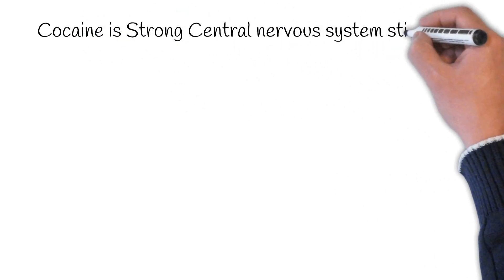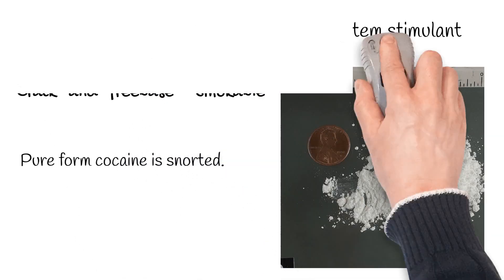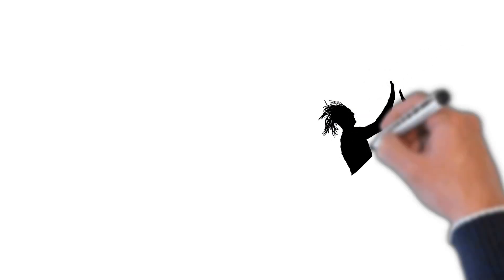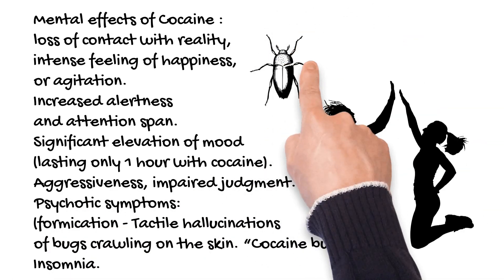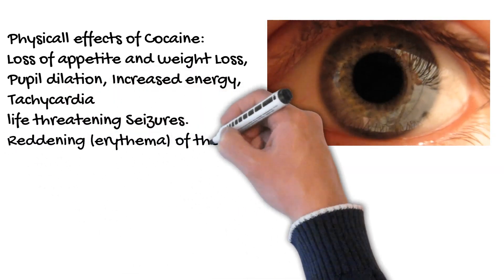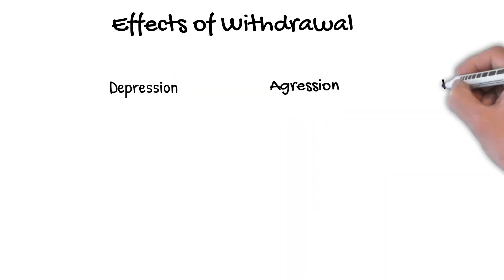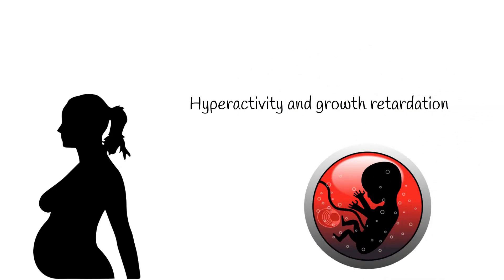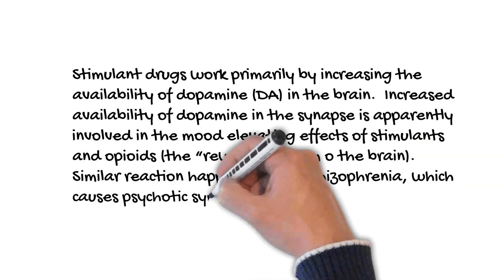Cocaine effects. Difference between cocaine and crack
what cocaine does to your heart?

what cocaine does to your nose- pictures?

what cocaine does to your body.

how cocaine affects the heart.

how cocaine changes personality.

how cocaine was found.

how cocaine is made .

how cocaine addiction affects relationships.

how cocaine works.
what cocaine does to your brain.

can cocaine cause seizures.

can cocaine cause hair loss.

can cocaine cause heart attack.

can cocaine affect fertility.

can cocaine affect a pregnancy test.

can cocaine affect your kidneys.

can cocaine cause stroke.

can cocaine cause chest pain.